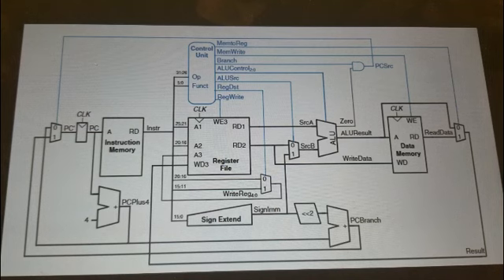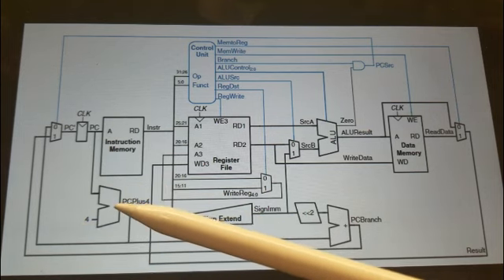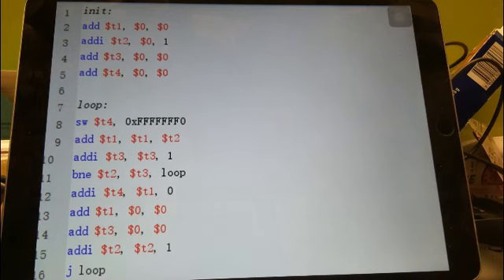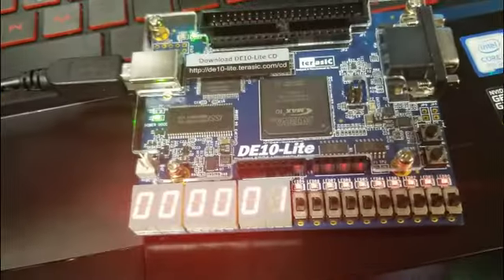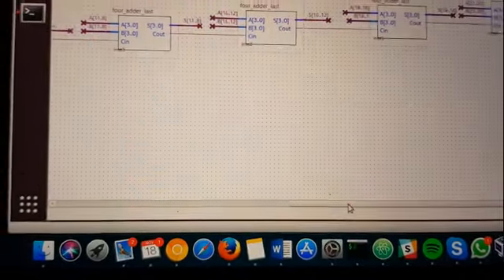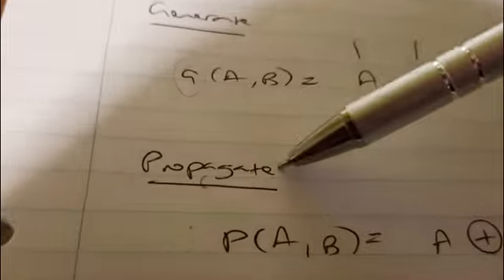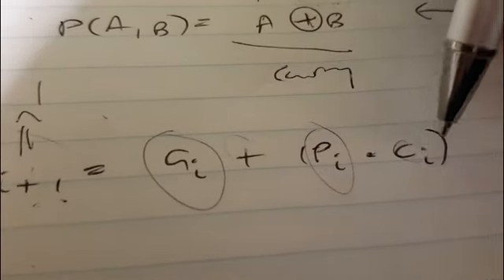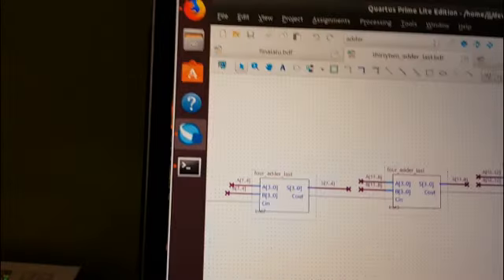Video by group45(BAINUO CHEN&DERRICK MACAKIAGE)